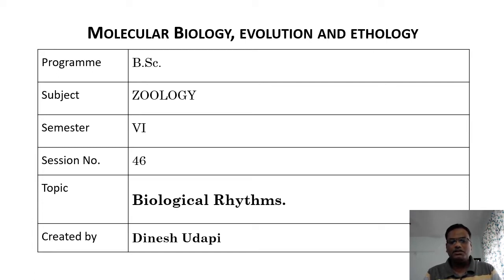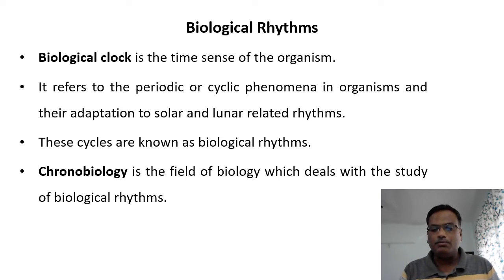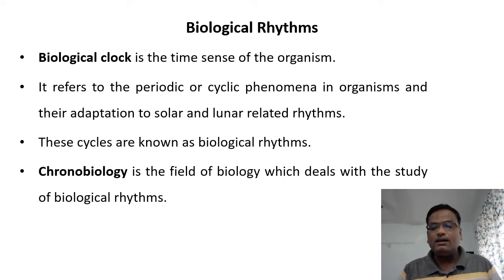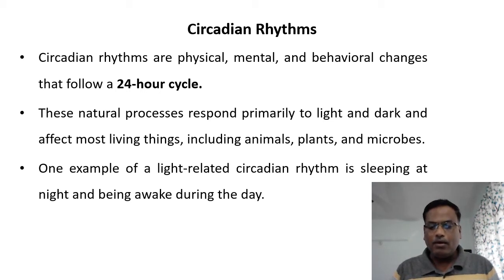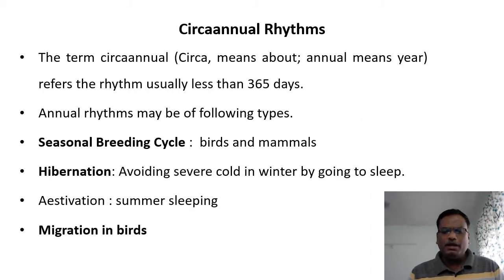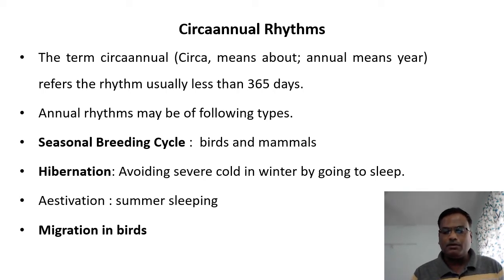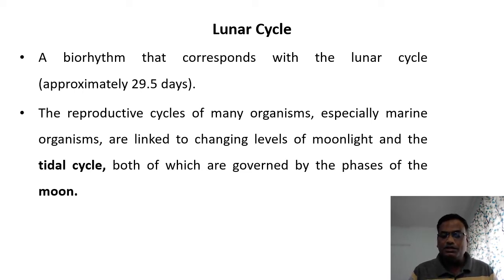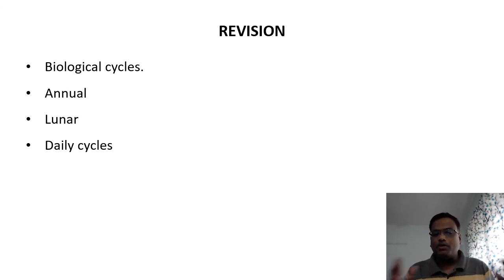46 Biological rhythms